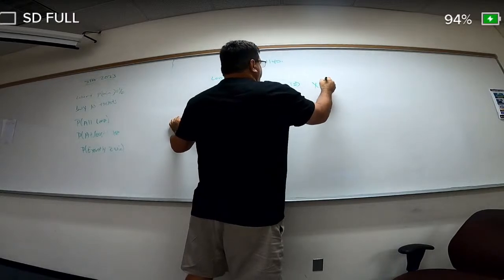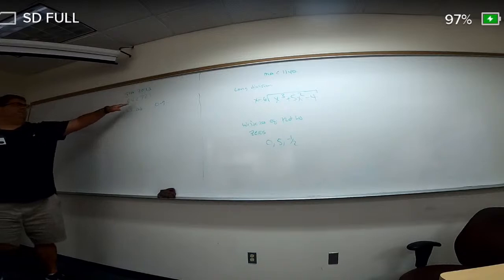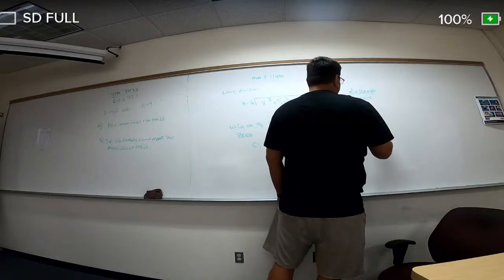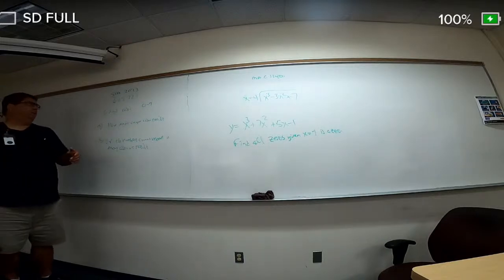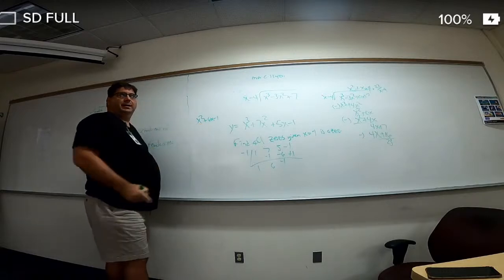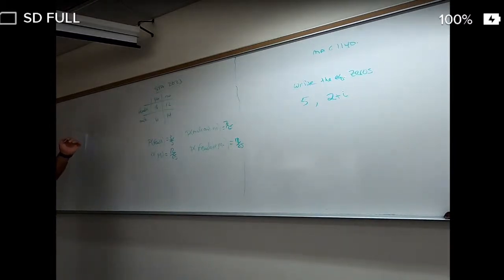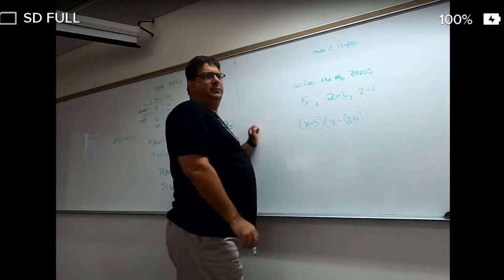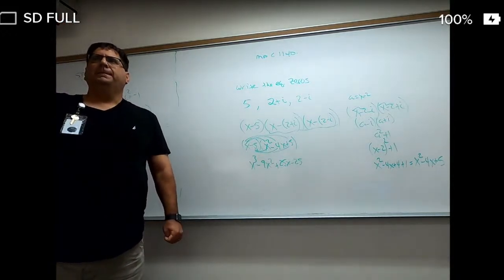stephen drier Live Stream